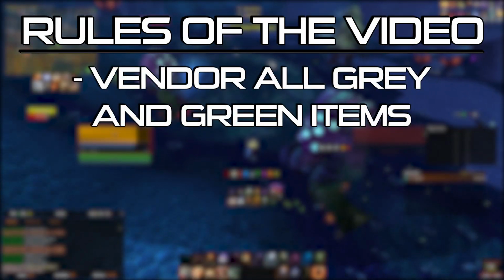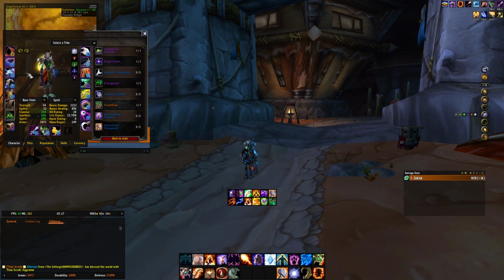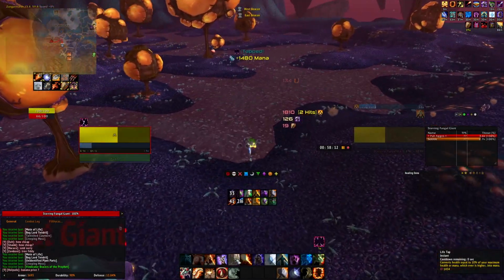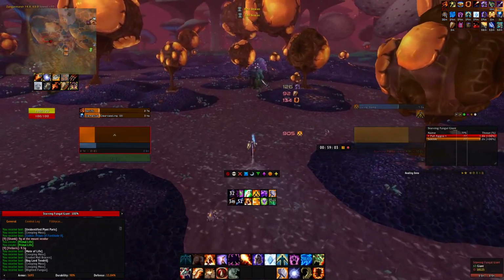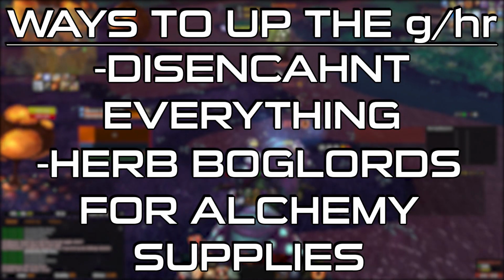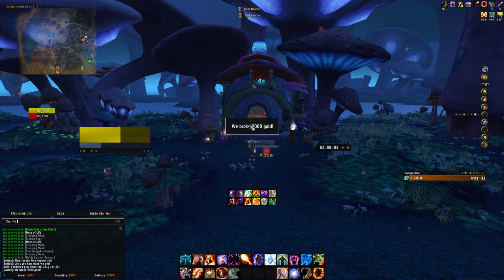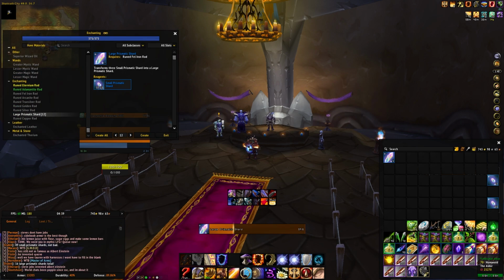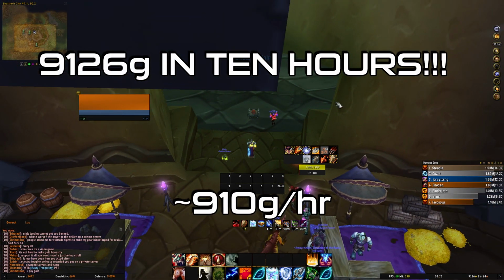Loot from 10 Hours of Boglords - 900g+ PER HOUR - Project Ascension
Hey guess what, back with another loot video from Boglords go figure right? But this time it's not just 250 kills, it's TEN full hours of grinding my life away. It was fun but also extremely dull at the same time, not going to lie but it did pay off. Spend two hours a day during the week and BAM! All the gold you need for new gear and gems!

If you guys enjoy these type of videos let me know!

IGN - Drydek/Soklok
Full Build - :1454:14752:574t2:774:1263t3:5504:33943:1851t5:1242t3:552:611t3:35t5:1007t2:688:1243:2983:32t1:2645:1126:133:8024:34t5:33t3:1732t2:12051:1852t1:20217:8190:31t3:29166:30482:139:605t2:33763:7294:1953:1639t3:467:1734t3:28t2:1459:1725t2:75t3:1244t5:818045:1733t3:

-Addons and ElvUI profile-

Socials